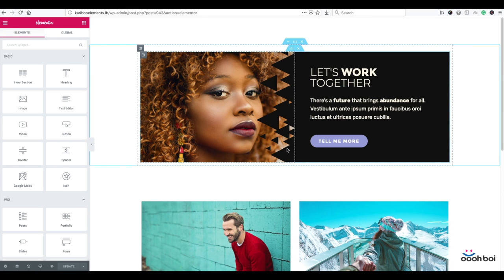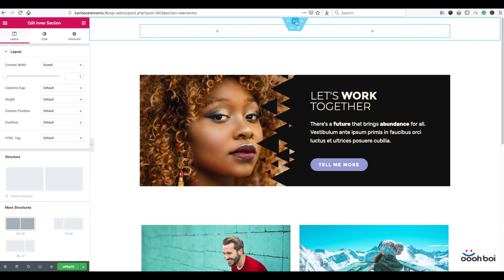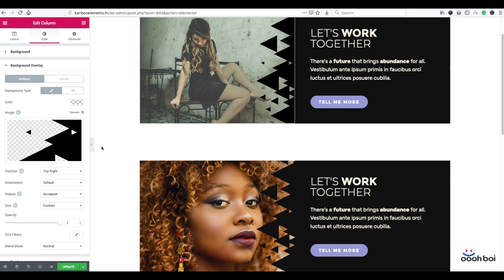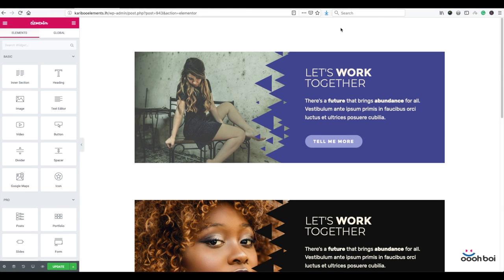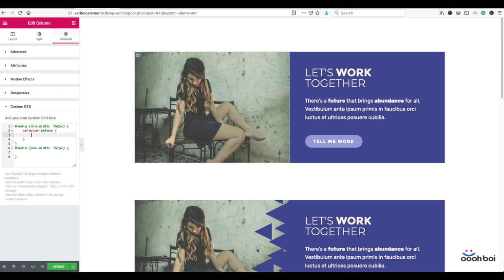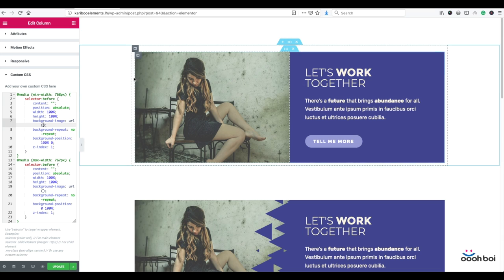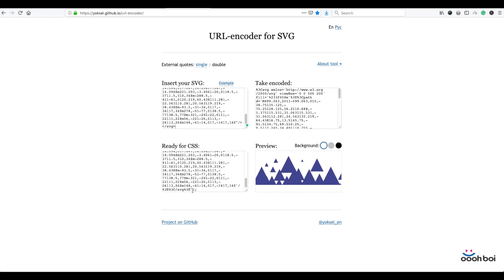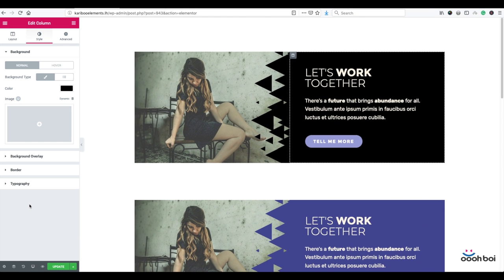Elementor - Custom Shape Dividers Anywhere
Shape divider in Elementor is such a great feature. Unfortunately, it’s only applicable to Section, more precisely to Section top or bottom side.

Moreover, currently, it’s not possible to use or apply custom shape divider.

Is it possible to override these two drawbacks in Elementor? Sure it is! In this video, you will learn how to apply custom Shape Divider, how to apply it to Column (not only Section) and how to apply it both vertically and horizontally.

Two methods will be featured in this tutorial. The first one is very easy and doesn’t require Elementor PRO, but the second one is for advanced users only. It does include the usage of Custom CSS panel and some hand-written CSS code.

If you are eager to learn new tips and tricks in Elementor - just watch this video!